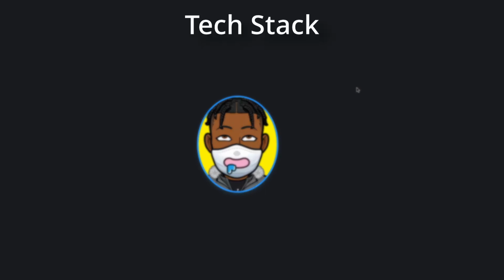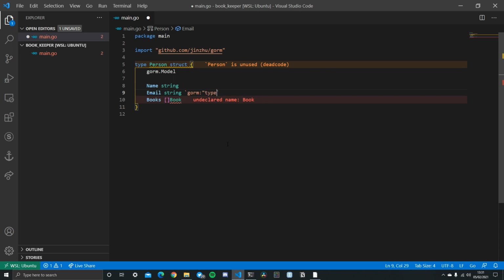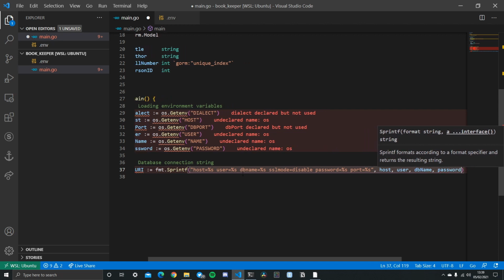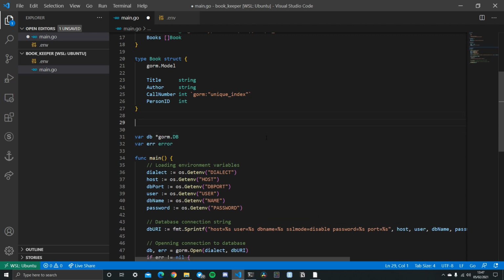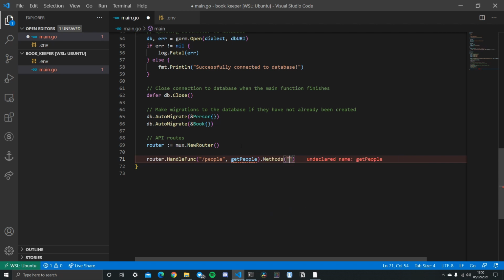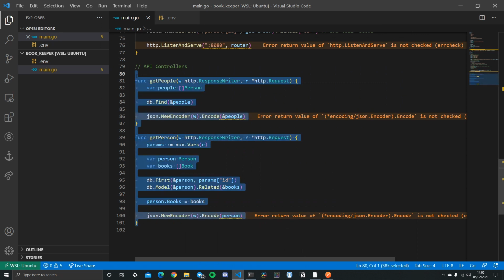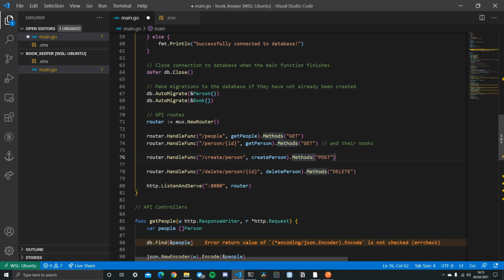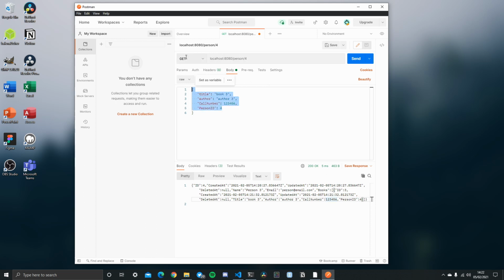How to use postgres with golang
Commands to install postgres:
🐧 Linux/WSL:
sudo apt update
sudo apt install postgresql postgresql-contrib

🍎 MacOS:
brew tap homebrew/services
brew install postgresql
initdb /usr/local/var/postgres